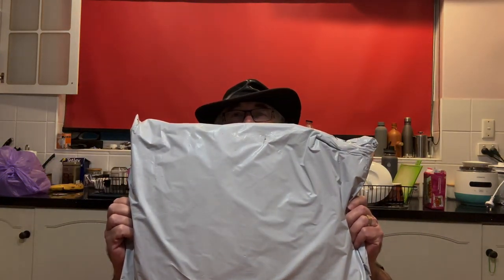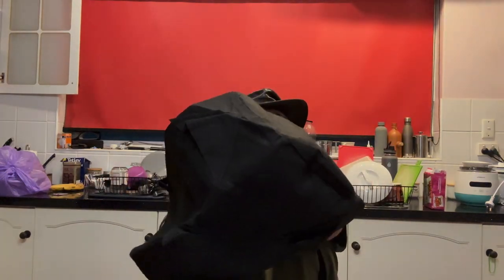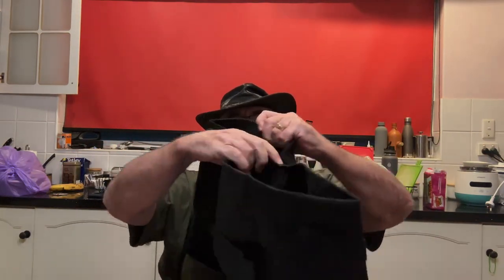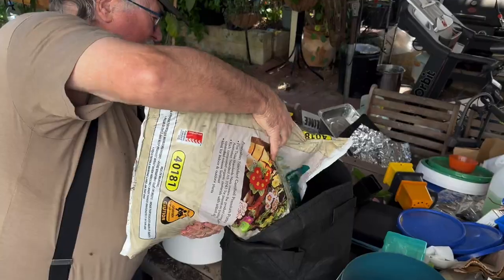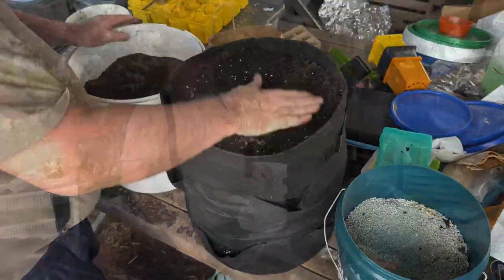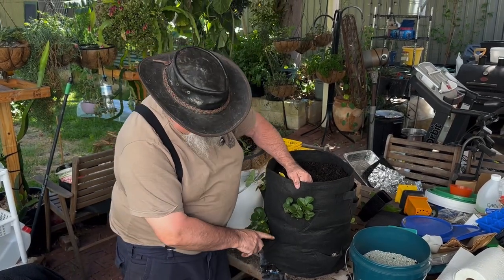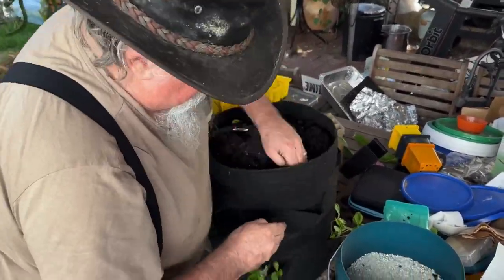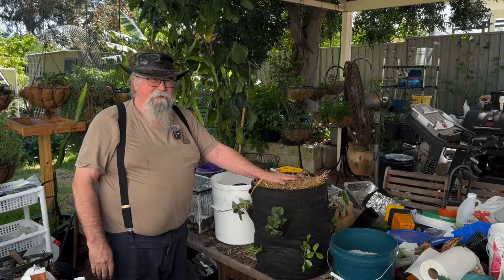Don't Miss the Berry Revolution in Temu Tower!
Join me as I dive into the world of vertical gardening with the GeoFelt Strawberry Planter Tower from Temu! Will it be a berry good investment or a fruitless endeavor? Watch as I unbox, fill and plant a variety of runners and attempt to grow my very own strawberry skyscraper. 😁

GeoFelt Planter Towers are innovative vertical gardening solutions designed to maximize your growing space. Made from durable, BPA-free, and food-safe PET material, these planters are perfect for cultivating a variety of plants, including vegetables, herbs, and strawberries. Their sturdy construction ensures longevity, even in harsh weather conditions.

With GeoFelt Planter Towers, you can create an efficient and aesthetically pleasing garden setup, whether you have a small balcony or a spacious backyard. These planters are easy to assemble and maintain, making them an excellent choice for both novice and experienced gardeners.

The video explores planting strawberries using innovative tower bags with multiple pouches, demonstrating the process and offering tips for optimal growth. The narrator shares their experience with transferring strawberries from old hanging baskets, emphasizing the importance of soil preparation and moisture retention. Viewers are encouraged to share their own experiences with similar planting methods in the comments.

00:00:00 The video introduces a new gardening product for growing strawberries in a vertical tower, emphasizing the excitement of the upcoming planting season.
- Spring is here, signaling the perfect time for planting strawberries.
- Showcases a unique gardening device designed for growing strawberries vertically.
- Transitioning strawberries from hanging baskets to the new vertical tower setup.

01:49 In this segment, the focus is on preparing a strawberry tub for planting. We discuss the materials needed, the process of filling the tub with potting mix, and the introduction of strawberry runners into the setup.
  - Preparing materials for planting strawberries.}
- The strawberry tub is being filled with potting mix to create a suitable environment.}
- Alpine strawberries grown from seed are introduced and how to separate and plant them.}

03:38 The process of planting and caring for alpine strawberries, emphasizing techniques for successful transplantation and soil management.
  - Introduction to planting strawberries and preparation of the soil.
- Discussion on the condition of old hanging baskets with strawberries and the decision to replace them.
- Demonstration of carefully removing strawberries from their old containers while minimizing damage.
- Sharing a tip on the best timing for digging out strawberries to facilitate easier planting.

05:26 In this segment, the focus is on the process of planting and caring for strawberries in felt bags, emphasizing the importance of maintaining moisture and discussing the variety of strawberries used.
  - The preparation for planting strawberries begins, with the last few plants being readied for placement.
- Strawberries are successfully taken out and include both normal and alpine varieties, with a note on their taste and size.
- A layer of straw is added to keep the felt bags damp, which is crucial for the health of the plants.
- The planting process is concluded, with anticipation about the growth of the strawberries, and an invitation for audience interaction.